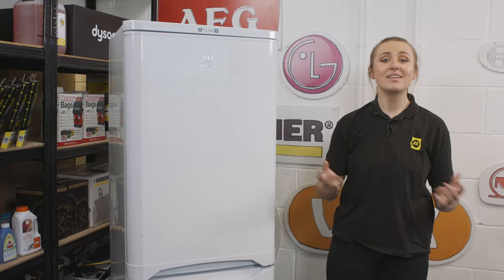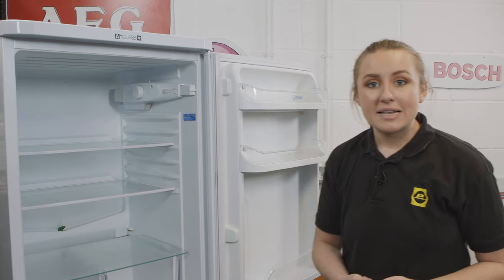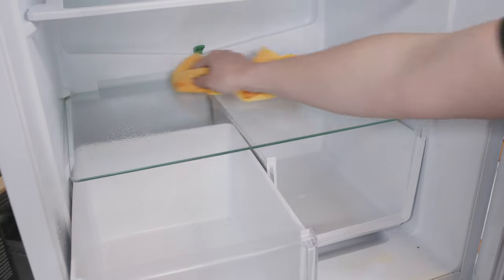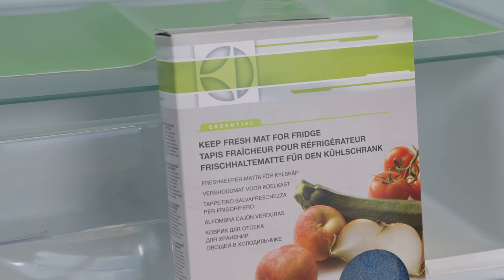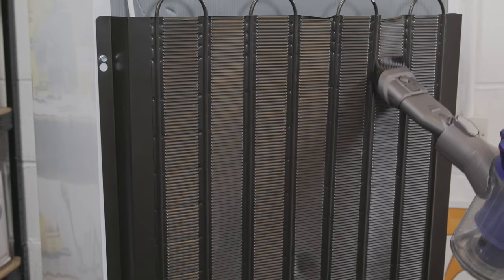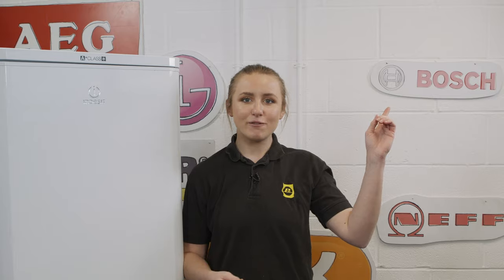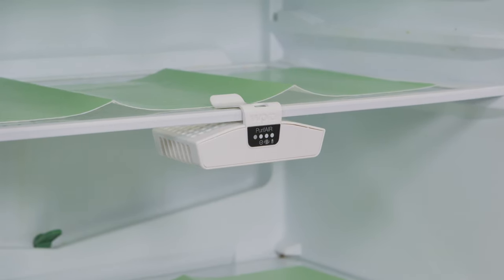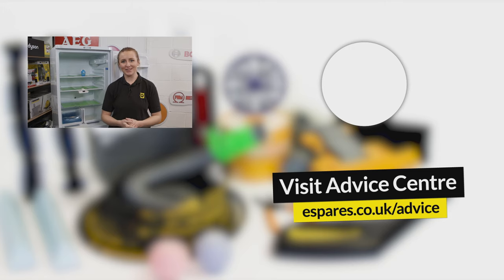Fridge Freezer Smells? Fridge Cleaning Advice in 7 Steps!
How to Clean Your Fridge Freezer in 7 Steps
In this video, Amy shows you how to clean your fridge freezer to keep it running effectively and efficiently.

Regularly and thoroughly cleaning your fridge freezer is vital for saving both energy and money. A clean fridge freezer not only lasts longer, but it also runs more efficiently, making it safer for long-term use. Here, Amy will give you a step-by-step guide on how to give your fridge freezer a deep clean, allowing you to make the most out of your appliance for longer.

0:00 Introducing the video
0:28 Before you start cleaning
0:44 Cleaning the interior parts of your fridge freezer
1:01 The Wpro Fridge and Freezer Cleaner & General Purpose E-Cloth
1:54 The Fridge Drawer Liner Protection Mat
2:11 The Anti-Mould Fridge Mat
2:45 Cleaning the condenser coils
3:30 Suggested video: Energy Saving Tips For Your Fridge Freezer
3:38 Importance of cleaning the condensation drain hole
3:55 The Drain Hole Cleaning Tool
4:23 The Fridge PurifAir Starter Kit
4:40 The Fridge Odour Absorber
5:07 Suggested playlist: Cleaning advice for home appliances